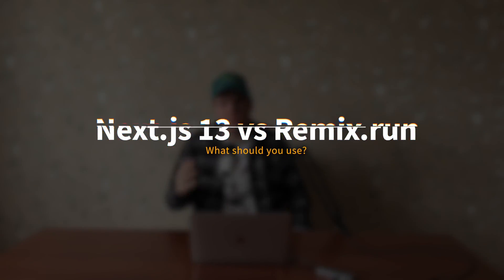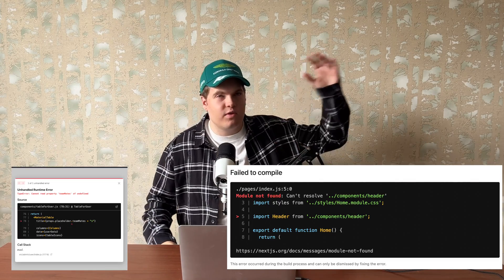Is Next.js better than Remix.run? | Next.js vs Remix in 2024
In this video I will be looking at Remix.run and Next.js, comparing the features, advantages, and drawbacks of both frameworks. By the end of this video, I will share my personal preference with you!